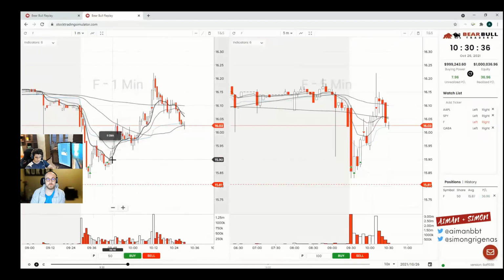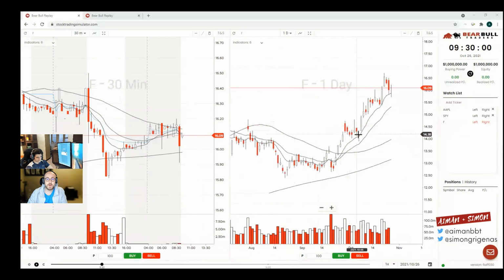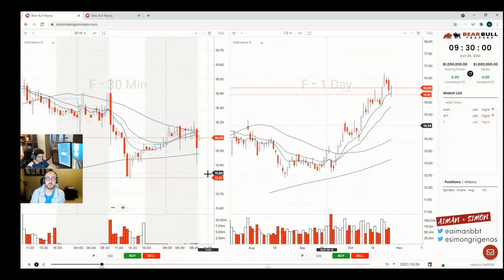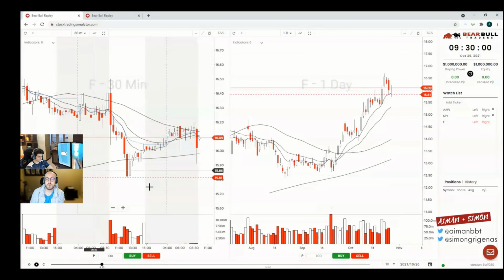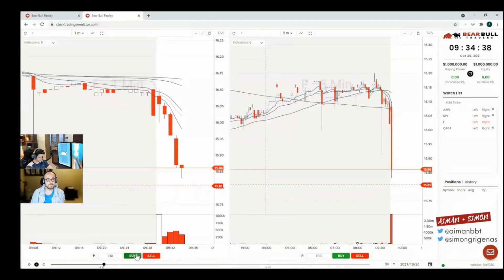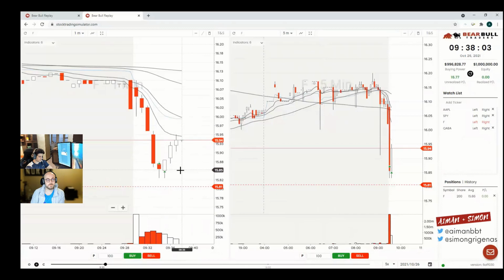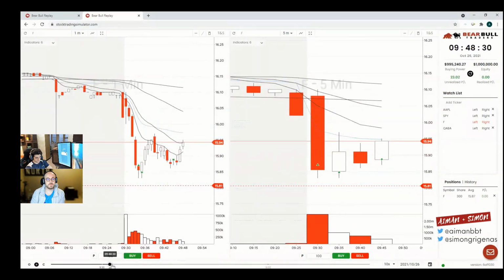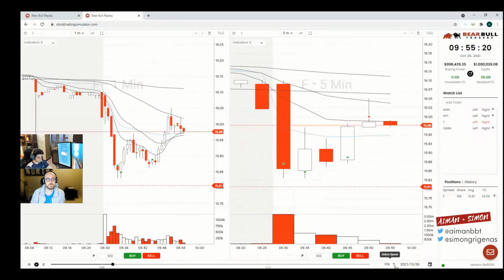Better Trades Using Higher Time Frames | Day Trading Replay